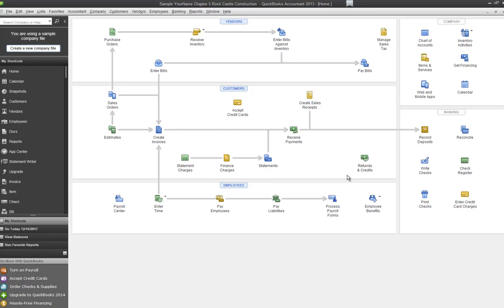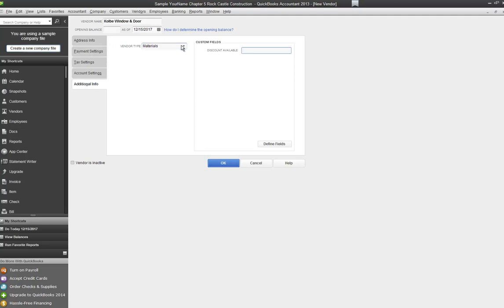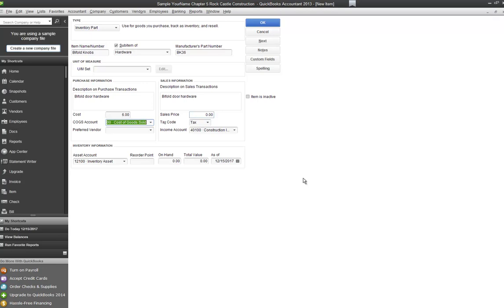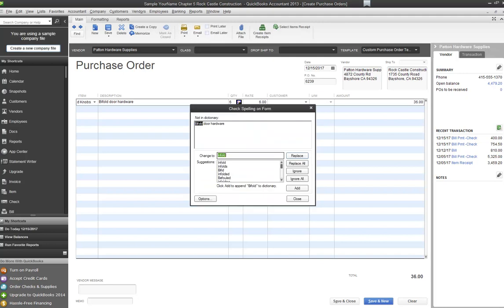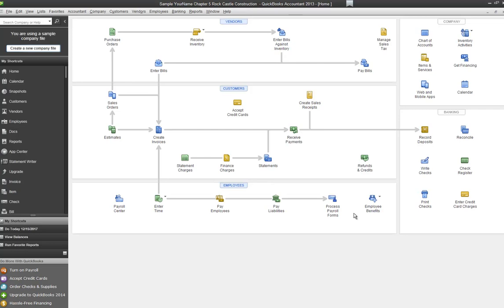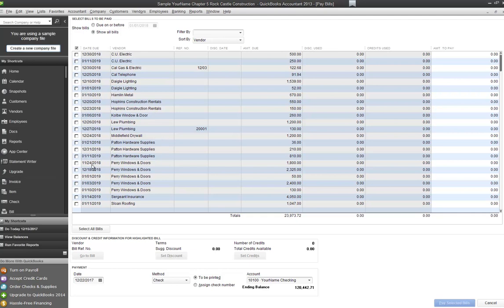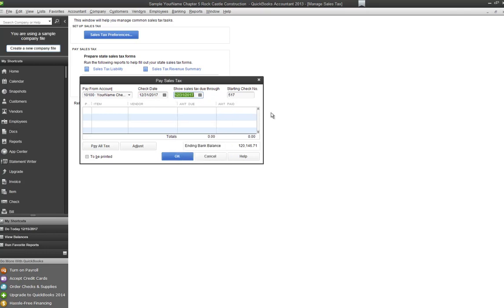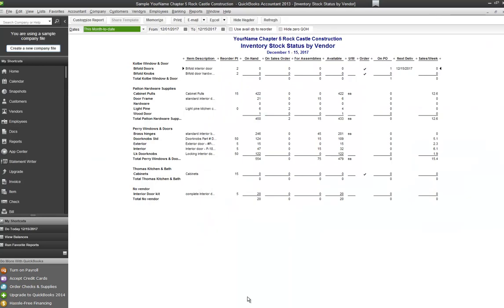Chapter Five - McGraw Hill QuickBooks 2013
This video covers the QuickBooks commands in Chapter 5 of hte McGraw Hill text: Vendors, Purchases and Iventory.